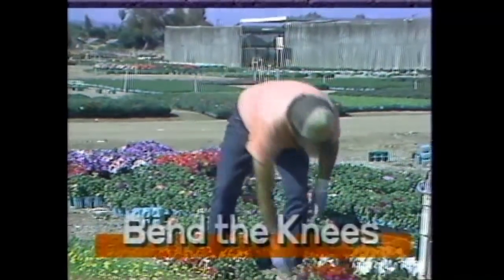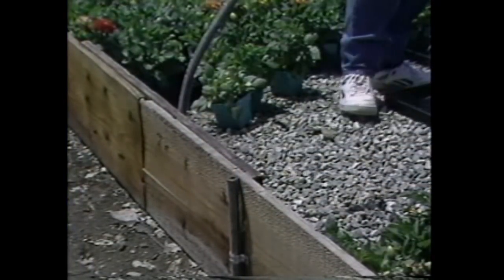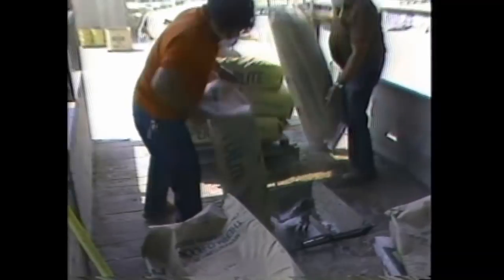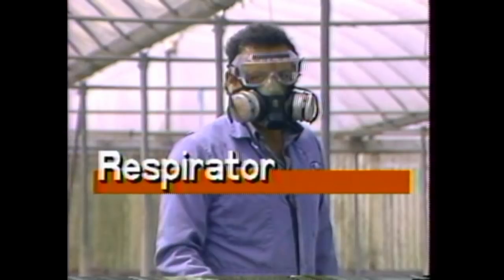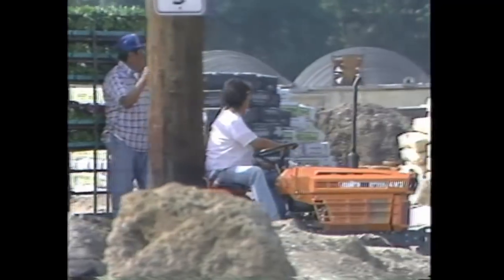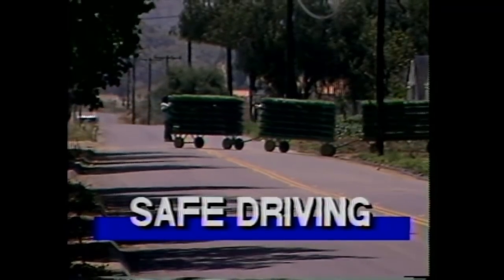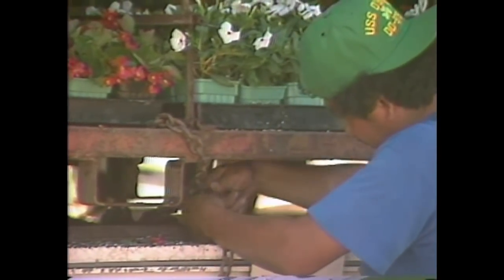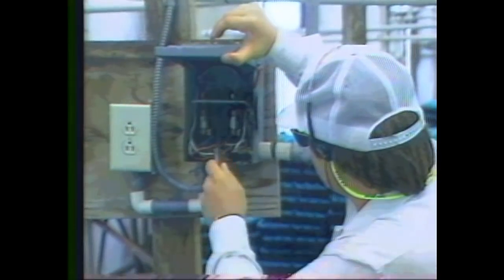Color Spot - Safety Is No Accident 1990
A nostalgic safety film for Color Spot Nurseries.  Starring Mark Vukelich.